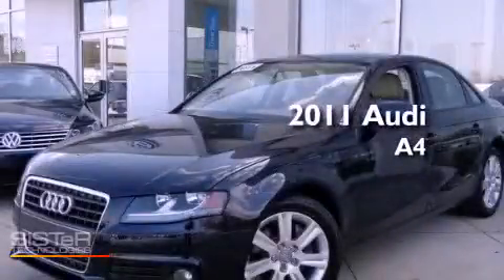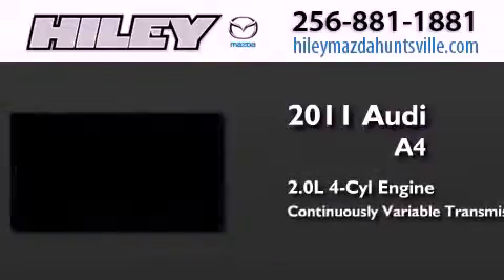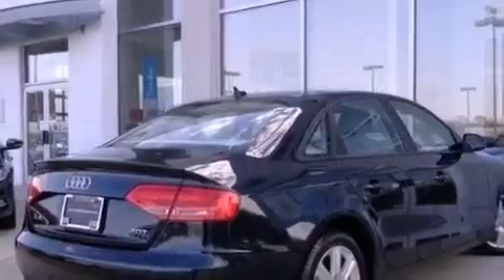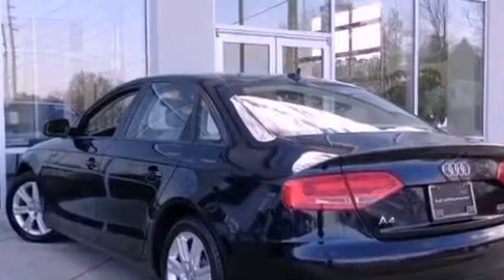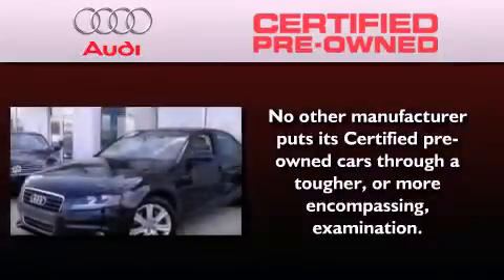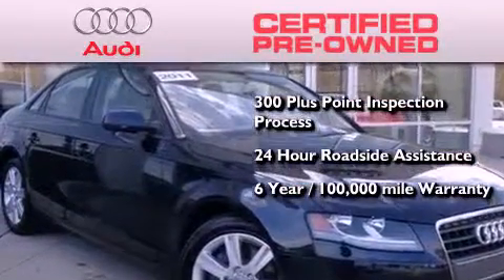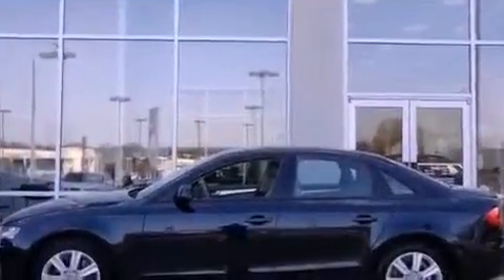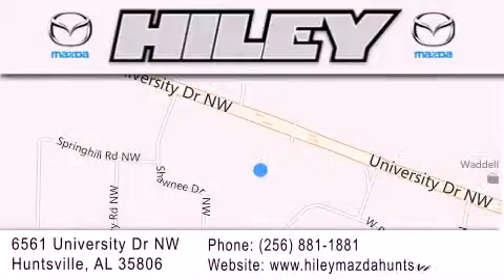Used 2011 Audi A4 Hunstville AL 35806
Year : 2011
 Make : Audi
 Model : A4
 Engine : Gas I4 2.0L/121
 Trans . : Variable
 Exterior : Deep Sea Blue Pearl
 Miles : 25,742
 Interior : Cardamom Beige
 Stock : A445A